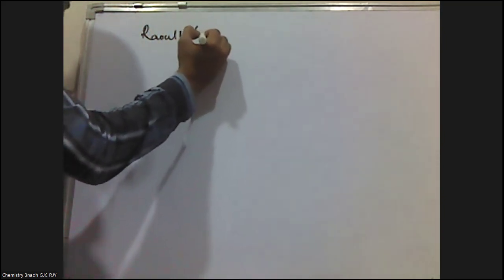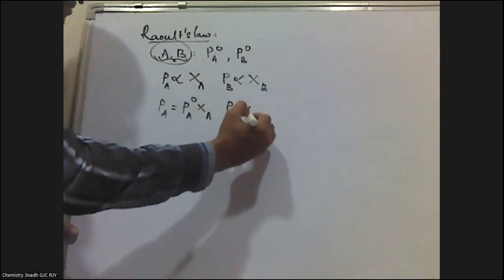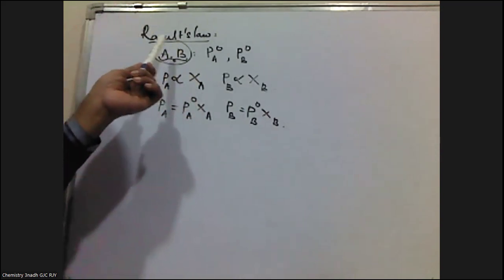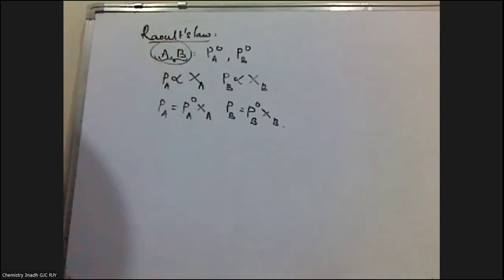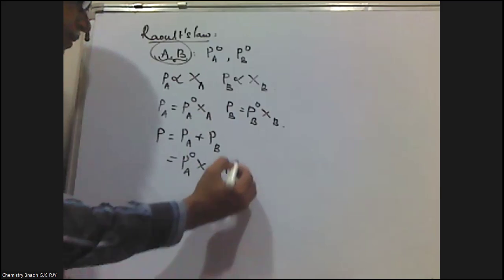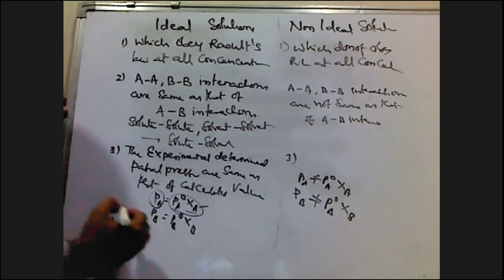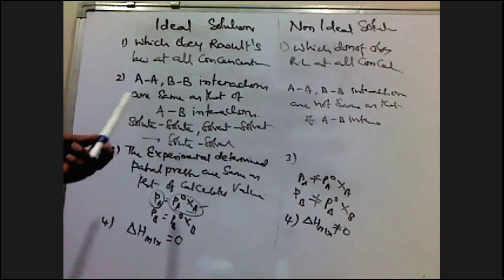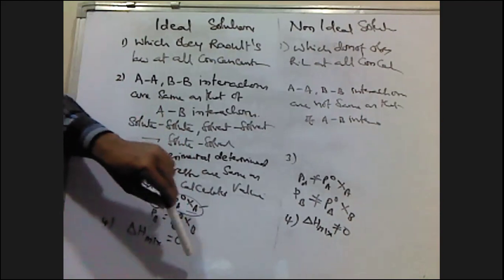Intermediate Second Year Chemistry -SOLUTIONS - LIQUID IN LIQUID TYPE SOLUTIONS -Ideal and Non-Ideal